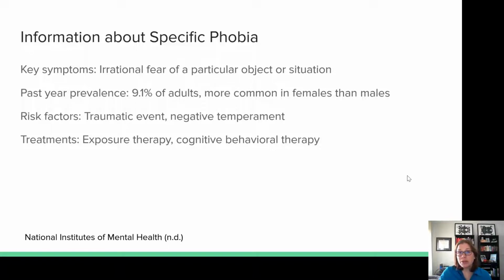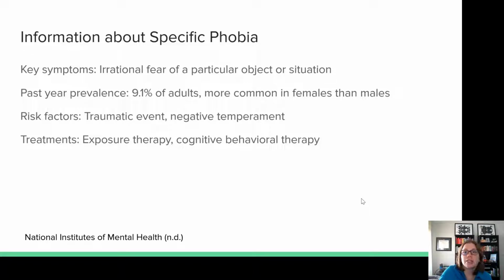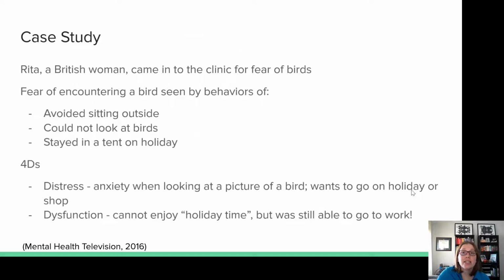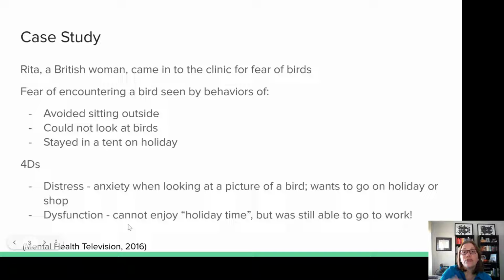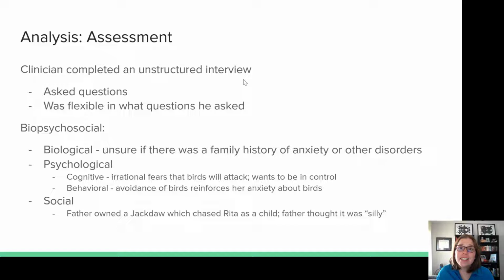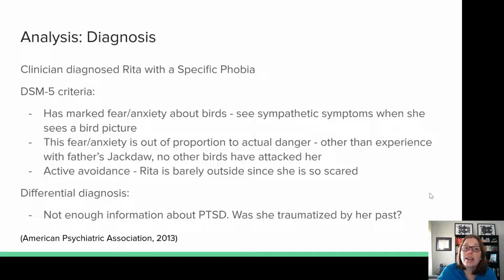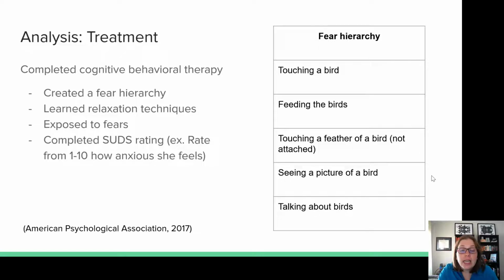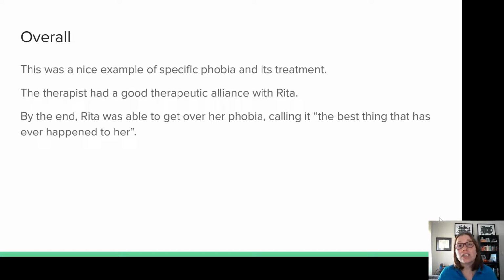Expert Group Example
Abnormal Psych SP22